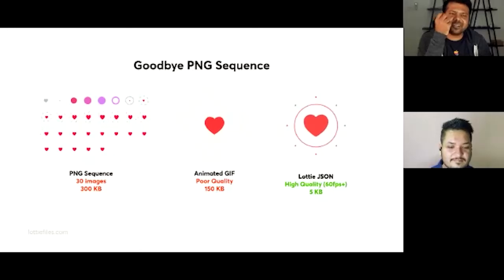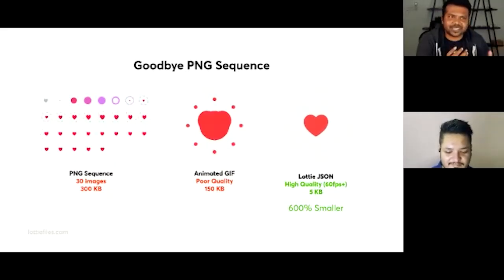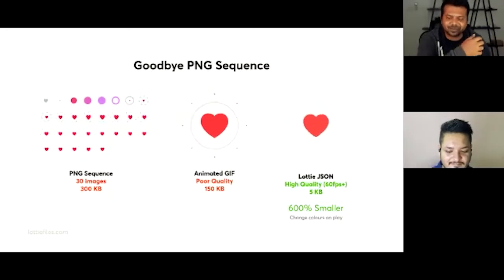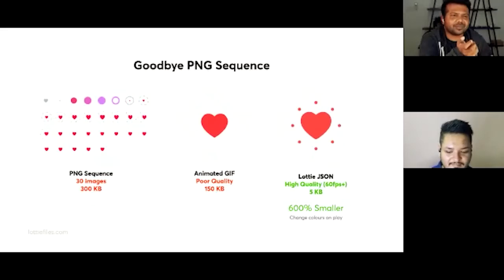LottieFiles E-Meetup with Nattu Adnan | Part 2 | appy013.design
Here's a part-2 of what we discussed on Interaction Design with NattuAdnan.

Read my trending blog - An ultimate guide to selecting the perfect artboard size for mobile

// MORE

// SOCIAL